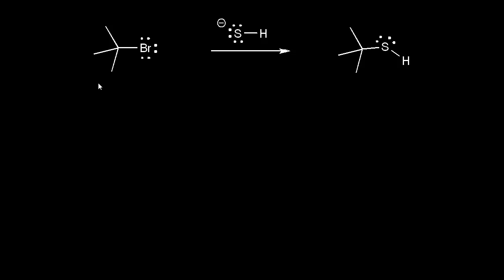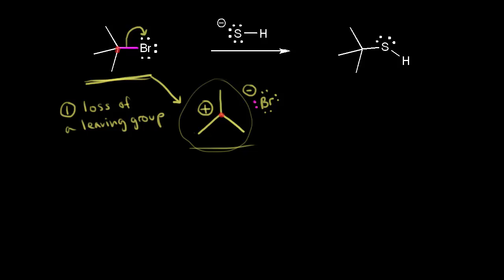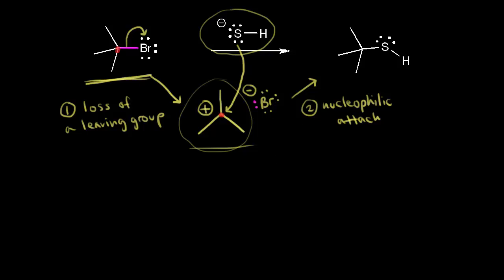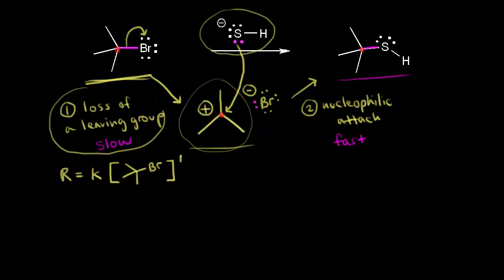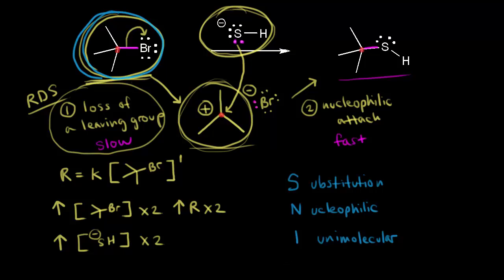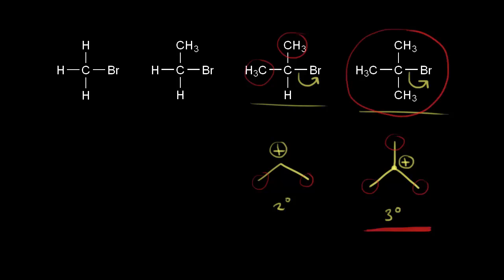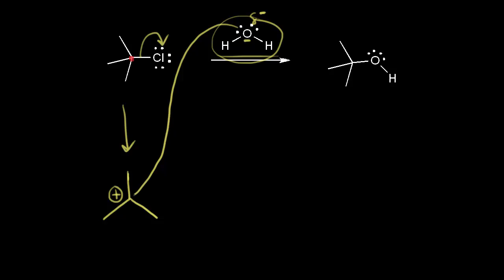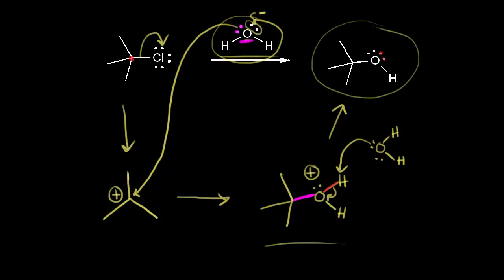Sn1 mechanism: kinetics and substrate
Mechanism and rate law for Sn1 reactions.